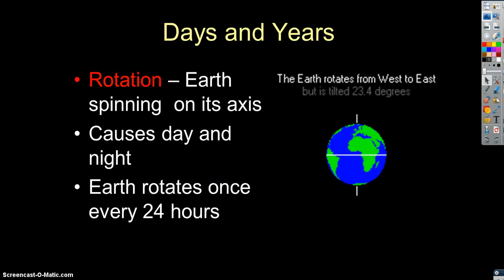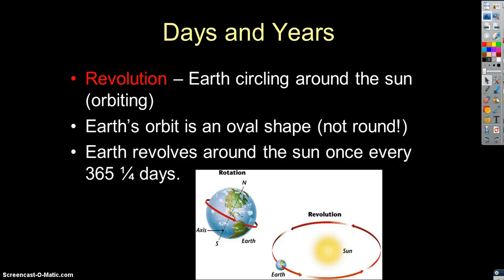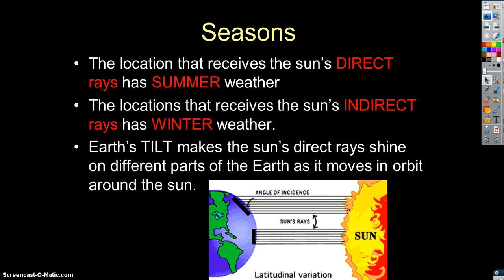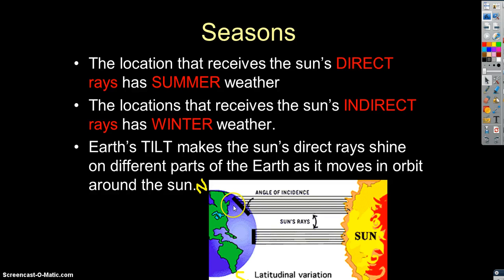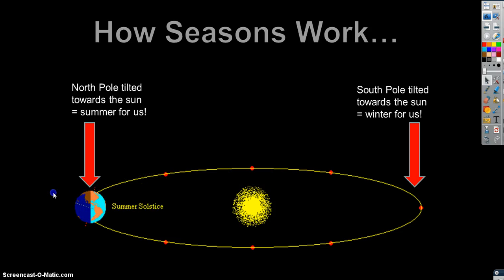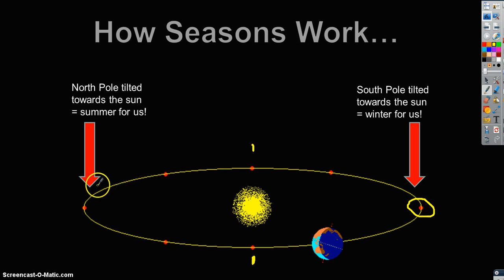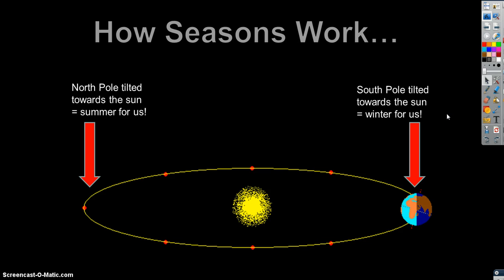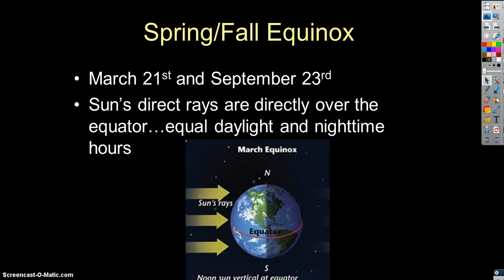flipped Earth In Space